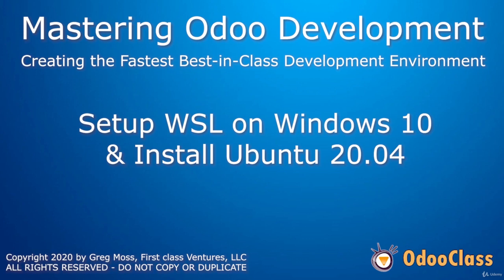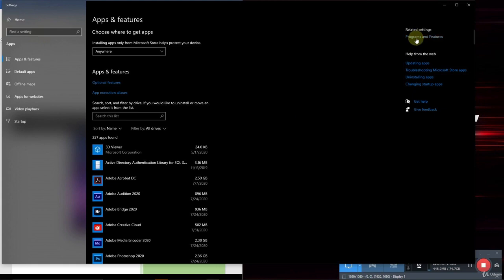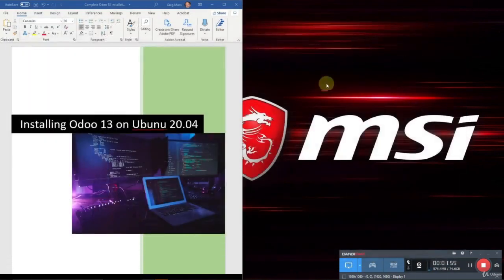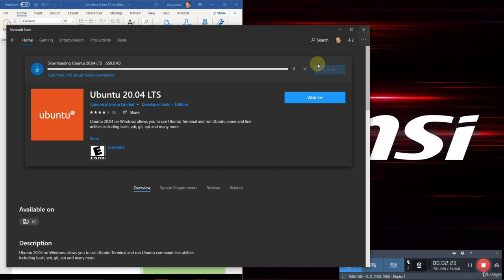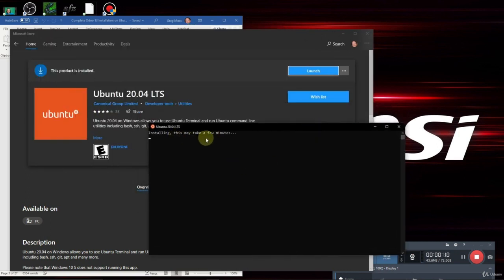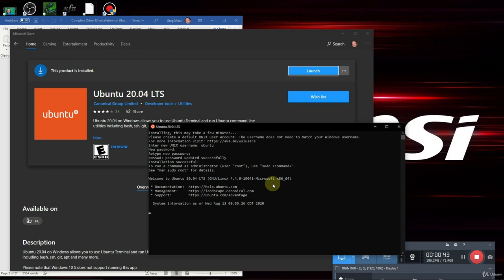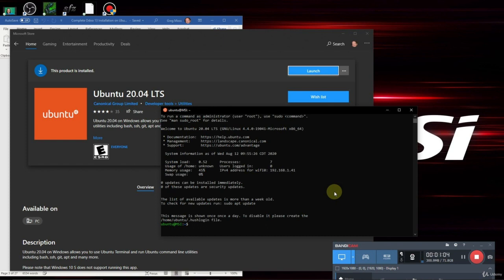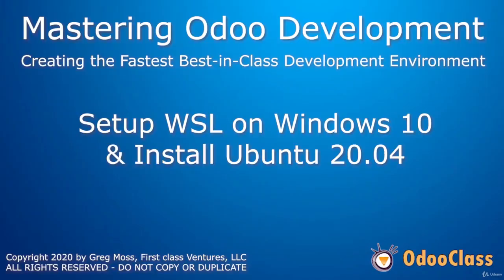2 NEW Setup WSL & Install Ubuntu 2004